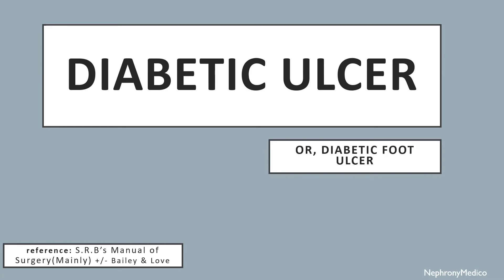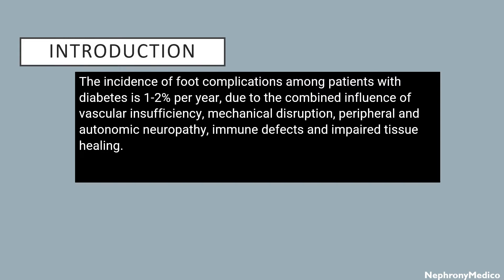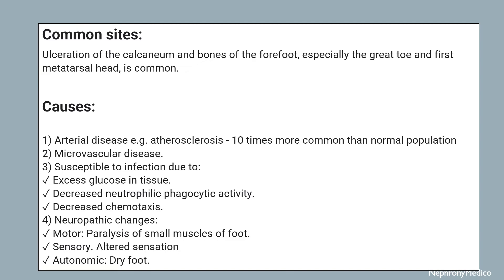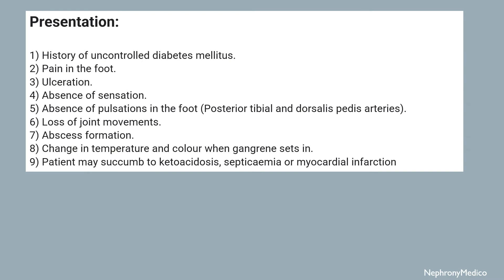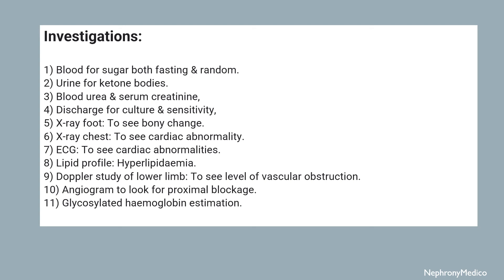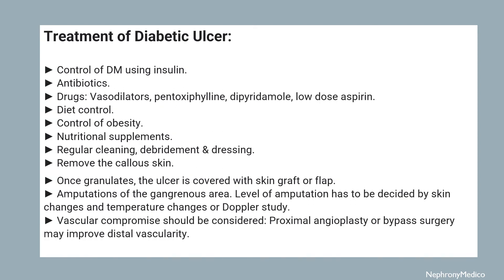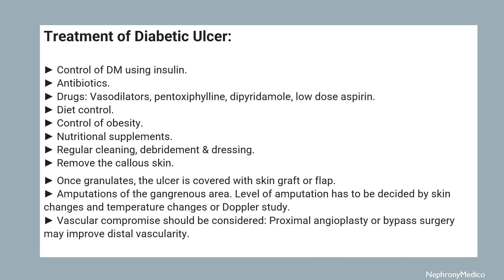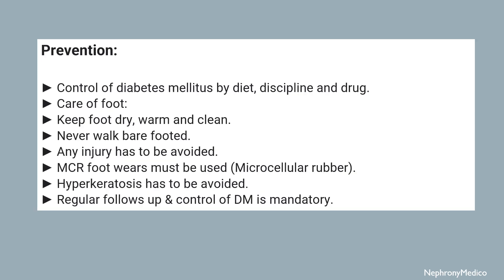Diabetic Ulcer | SURGERY | Rapid Revision | SRB & BaileyLove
This a Short video on Diabetic Ulcer for rapid revision before your exams.

From Below here are the tags (ignore them):
USMLE
PLAB
NMCLE
FCPS
NEET PG
Marrow
Dr Najeeb
Surgery
ulcer
short course
rapid revision
simple video
easy to understand
clear audio
SRB Book
Easy Medical
Easy Medico
Medico